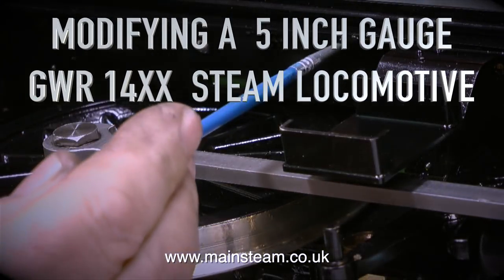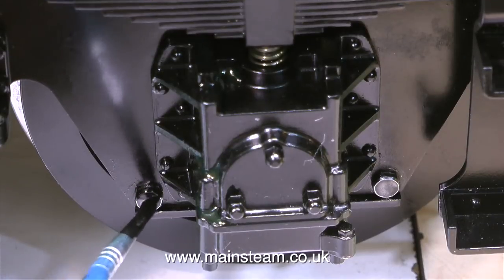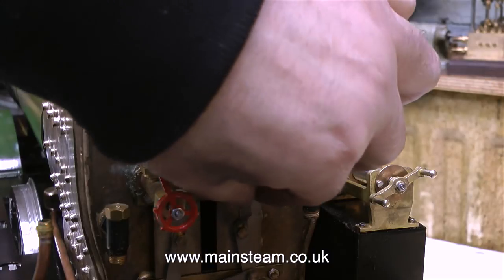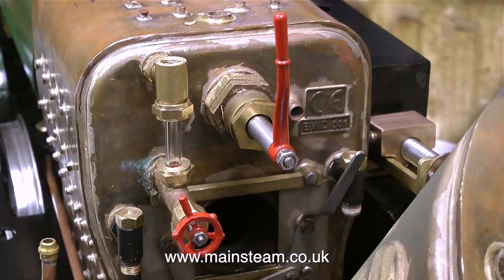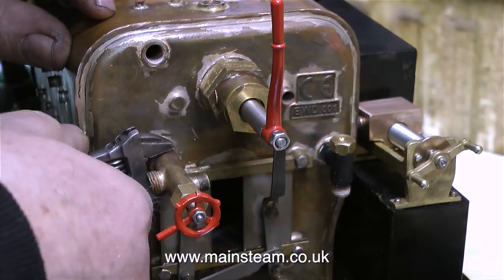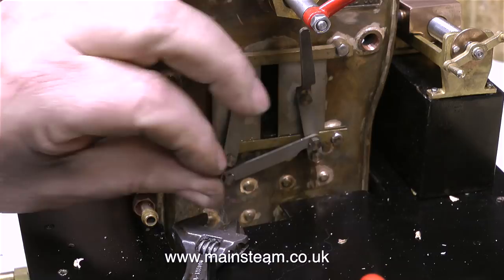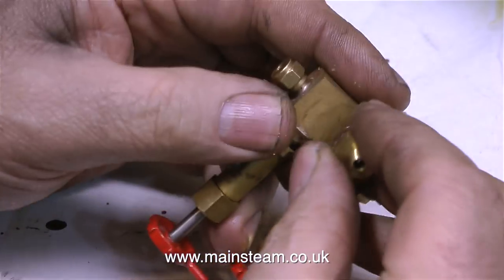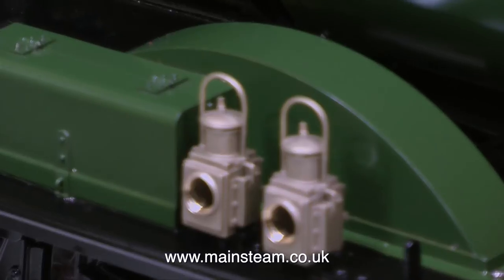MODIFYING A 5 INCH GAUGE GWR 14XX STEAM LOCOMOTIVE - PART #8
Modifying A 5 Inch Gauge Gwr 14Xx Steam Locomotive - Part #8 - in this episode I show the painting of the bright stainless steel bolts that are dotted about all over the engine and the I remove the boiler fittings, repair/modify the firehole door and get ready for the hydraulic test of the boiler. IF YOU WOULD LIKE TO BECOME A PATRON OF MY YOUTUBE CHANNEL VIA "PATREON", OR IF YOU WISH TO SUPPORT ME VIA 'PAYPAL" IN ORDER TO HELP ME FUND THE PRODUCTION OF MANY MORE OF THESE SPECIALIST MODEL STEAM ENGINE TUTORIAL VIDEOS - MAINLY TO HELP BEGINNERS IN THIS FASCINATING HOBBY - PLEASE GO TO: